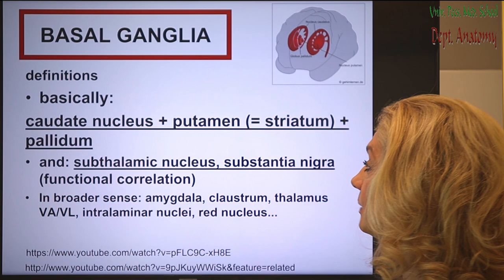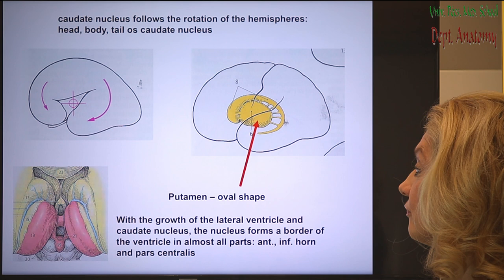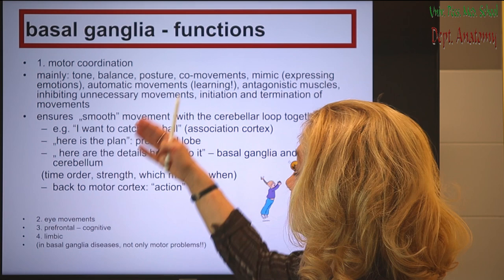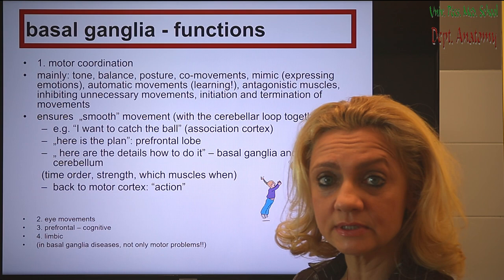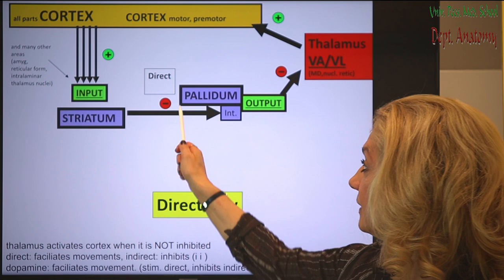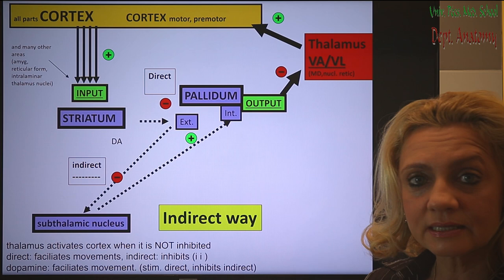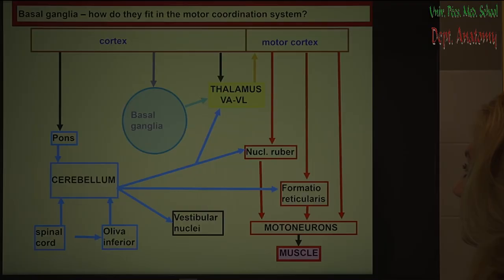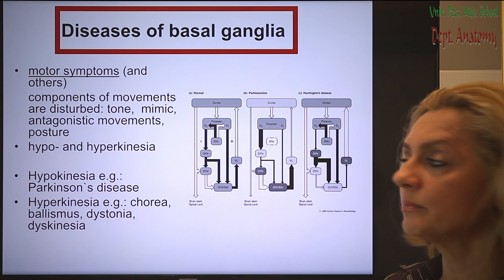8th Week: Basal ganglia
Prof. Dora Reglődi
8th week neuroanatomy lecture.
(Coverphoto by Bebo_agua from FreeImages)